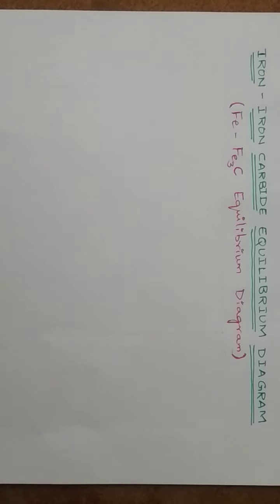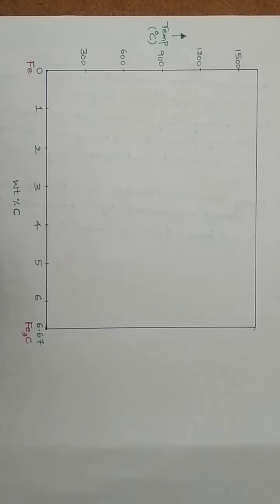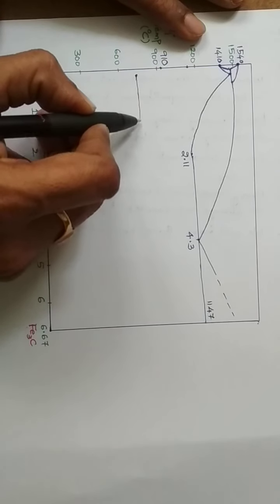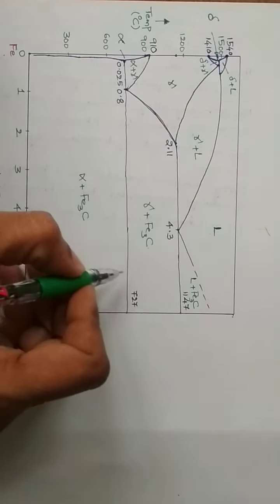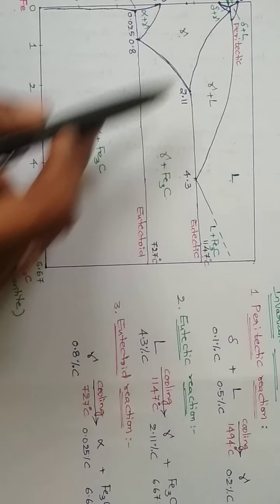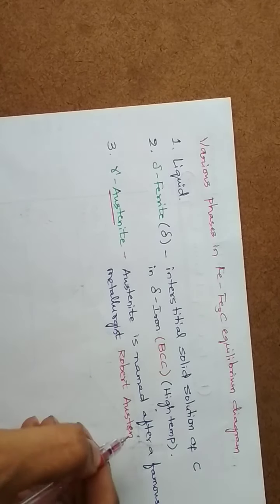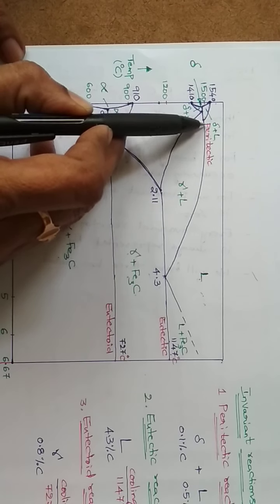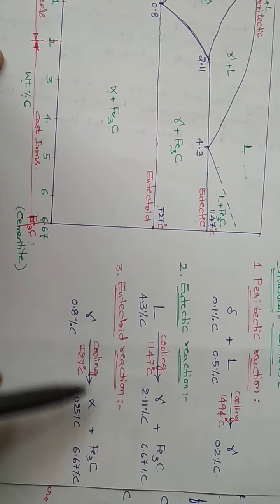Iron Iron Carbide Equilibrium Diagram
Dear Viewers, in this video, you will be learning how to construct Iron-Iron Carbide equilibrium diagram. You will also learn the various phases existing and the three invariant reactions taking place in the equilibrium diagram. Happy learning. Thank you